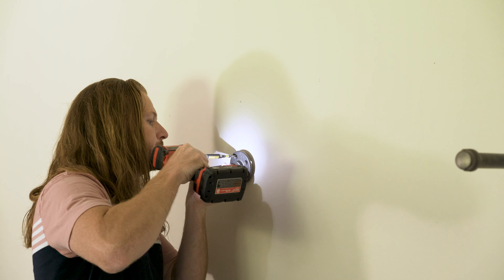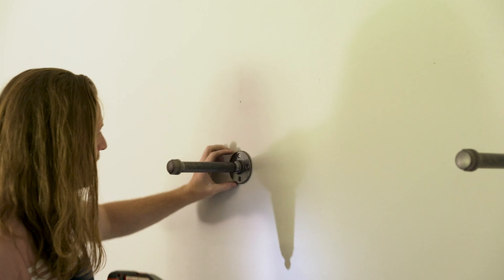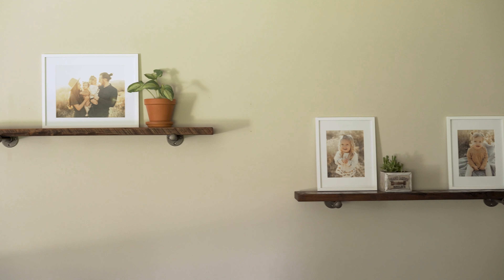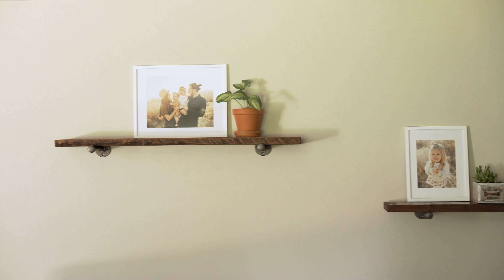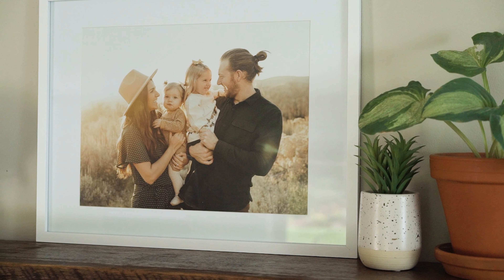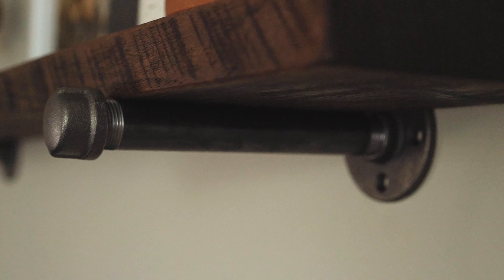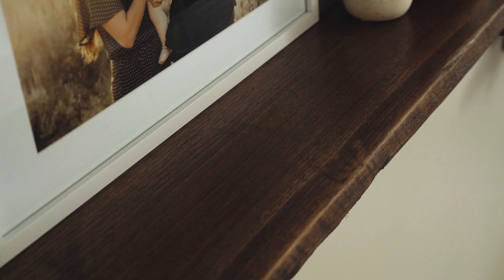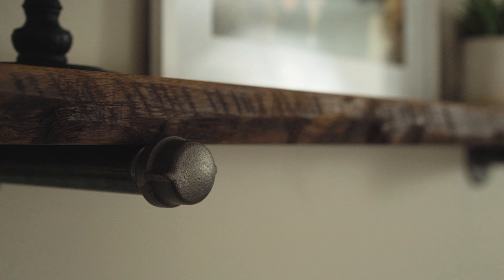How to Build Custom Shelves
I think these shelves turned out amazing! Let me know what you think!

The Music I use in All my videos - AMAZING for YouTubers!